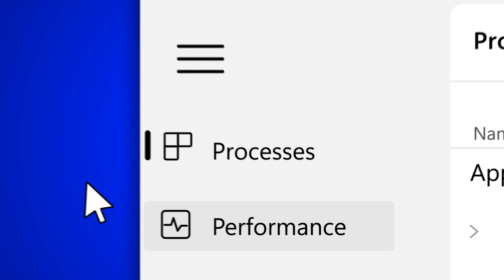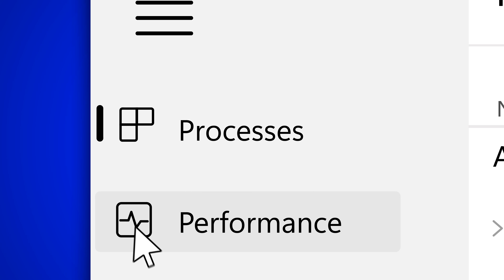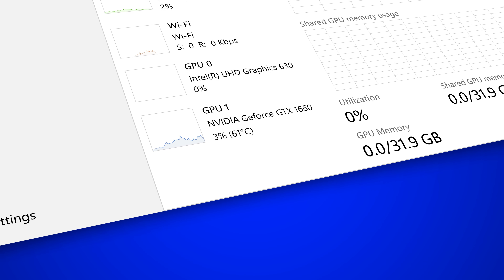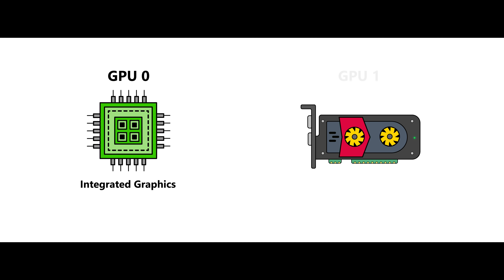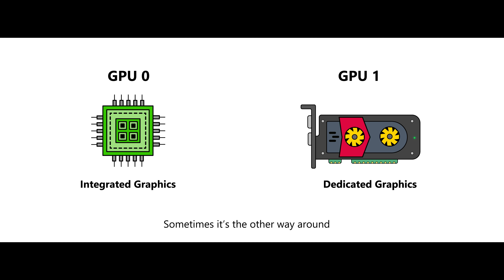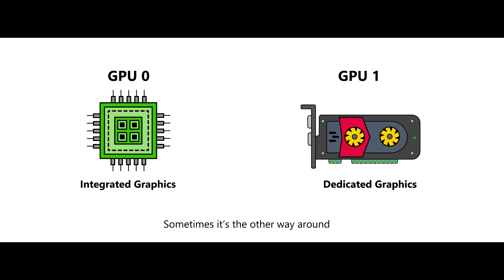How to Check What Graphics Card You Have on Windows 11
Learn how to see which GPU you have on Windows 11